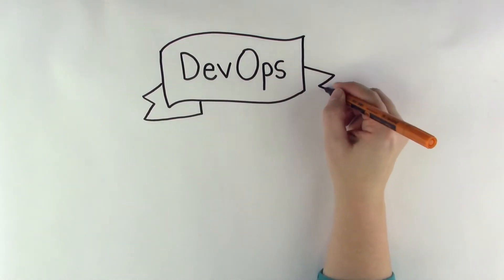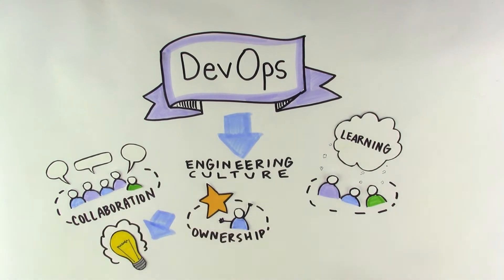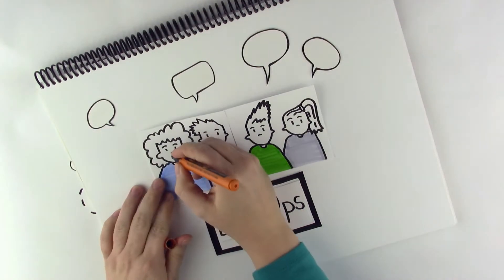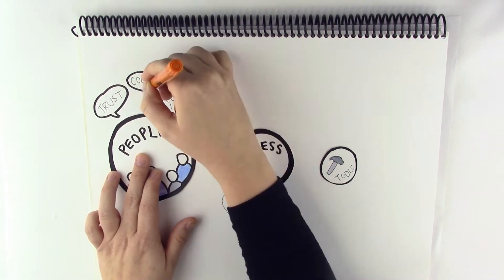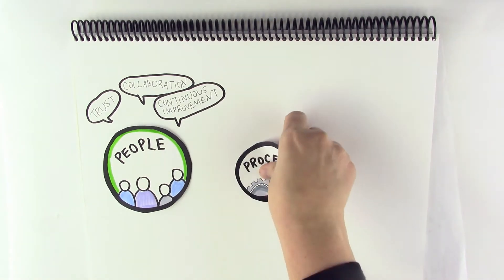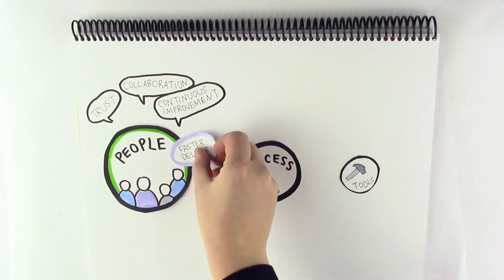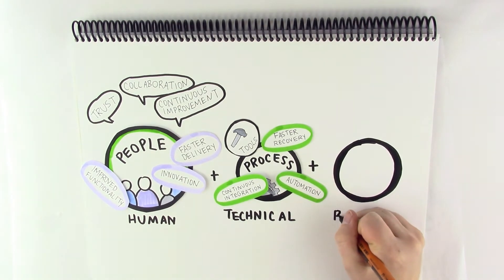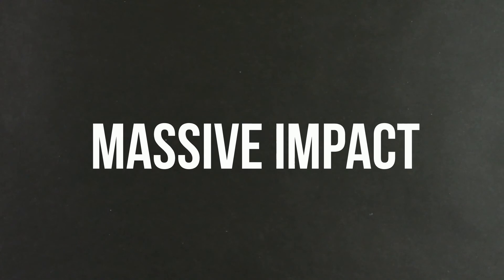What is DevOps?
Script written by Emily Freeman author of DevOps for Dummies.

All creative by: Ashton Rodenhiser - Mind's Eye Creative Consulting

Ashton has graphic recorded 200+ talks from DevOpsDays events since 2017.
Mind's Eye Creative specializes in graphic recording, graphic facilitation, video creation and presentation/speaker design.